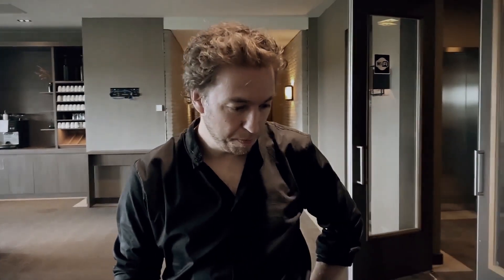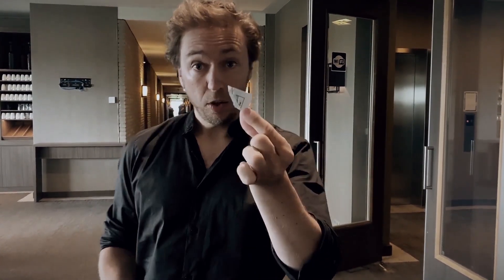CTW (Gimmicks & Online Instruction) by Peter Eggink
Now available at V2 MAGIC SHOP. for purchase.